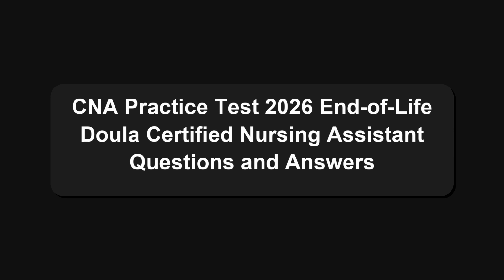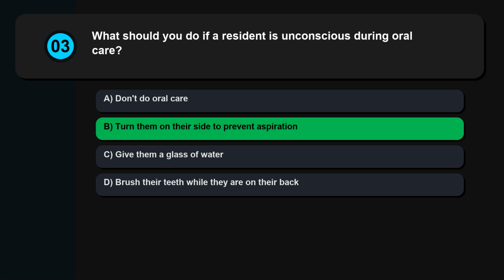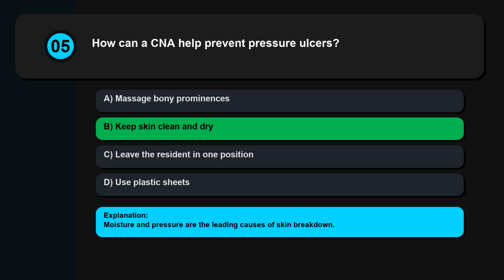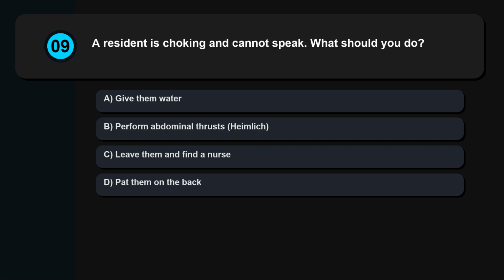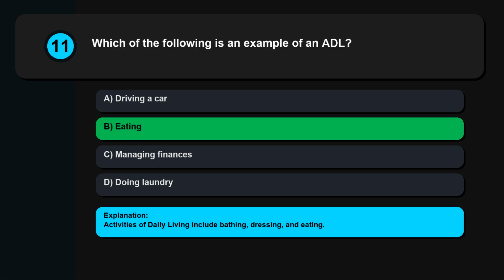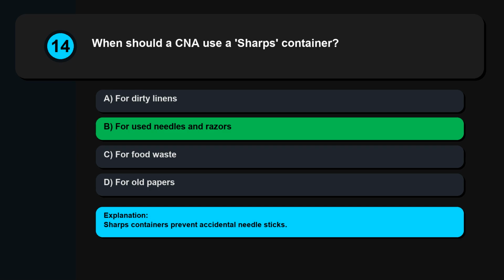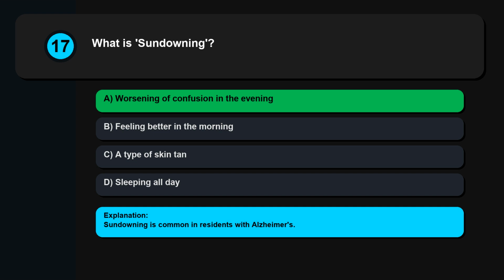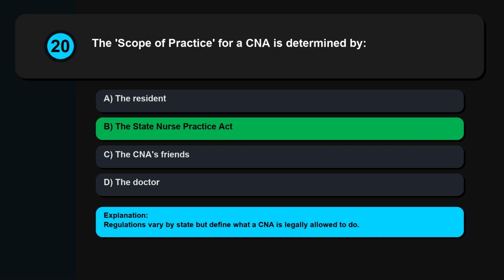2026 CNA End of Life Doula Practice Test: Real Exam Questions and Answers You Need to Know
The transition into a professional caregiving role requires a unique blend of clinical knowledge and deep empathy. If you are preparing for the 2026 Certified Nursing Assistant exam or specializing as an End of Life Doula, you know that the stakes are high and the material is complex. This video provides a targeted practice test focused on the critical aspects of end-of-life care, ensuring you are fully prepared for the specific questions you will encounter on exam day.

Understanding the nuances of palliative support, patient dignity, and the physiological changes during the final stages of life is essential for any CNA. We have curated these questions to reflect the most current 2026 standards, moving beyond basic theory to test your situational judgment and technical accuracy. Each answer is provided to help you understand the reasoning behind the correct choice, which is the most effective way to retain information for long-term success.

In addition to these practice materials, we provide comprehensive exam prep services and dedicated resources to help students master their certification exams with confidence. Our goal is to streamline your study process so you can focus on what matters most: providing exceptional care to those who need it most.

This session is perfect for nursing students, current CNAs looking for continuing education, and aspiring death doulas who want to validate their knowledge base. Palliative care is one of the most significant responsibilities a healthcare provider can undertake, and being prepared is the first step toward excellence.

Make sure to save this video to your study playlist and share it with your peers who are also testing this year. Consistency is the key to passing your CNA exam on the first attempt, and revisiting these questions will help solidify your understanding of end-of-life protocols.